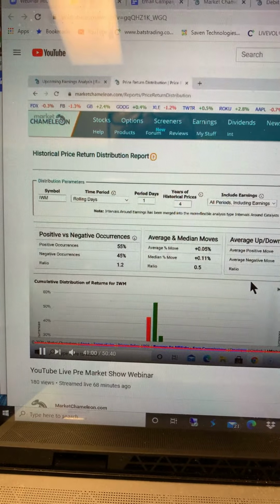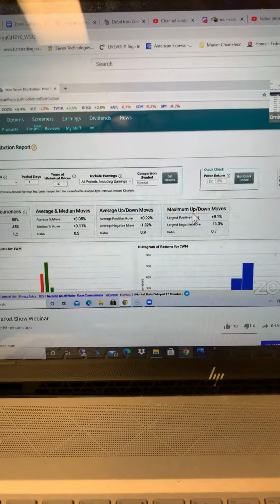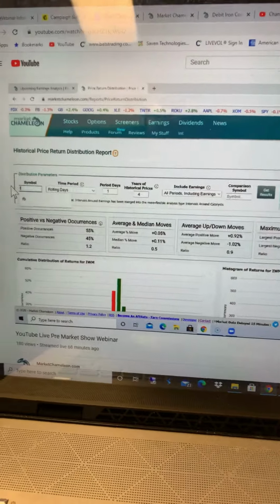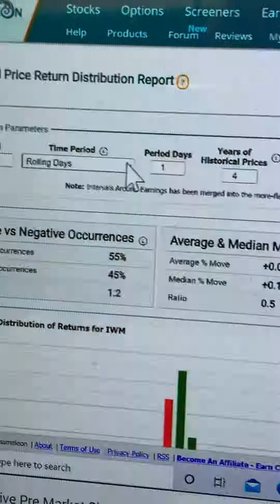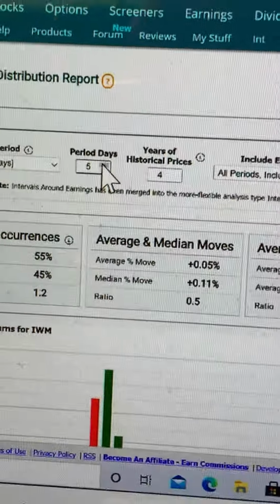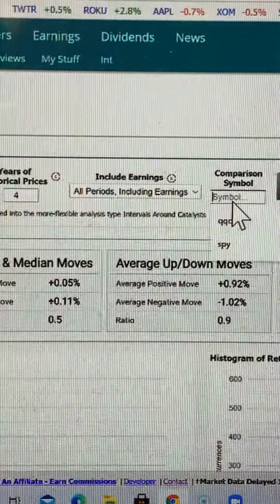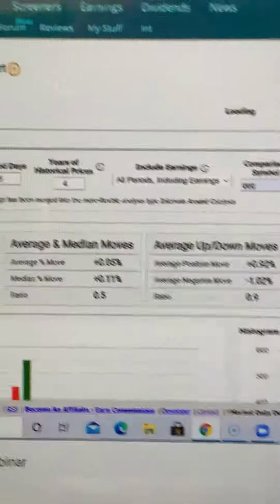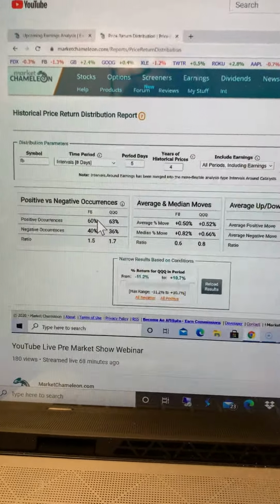Historical Price Distribution Report $FB vs $QQQ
We Discuss $JPM $SPY $AAPL $GOOG and use the Week-by-Week ATM Straddle and 25-Delta Wing Performance.